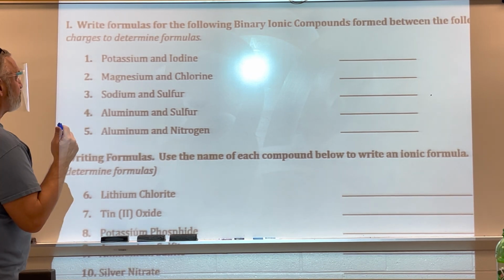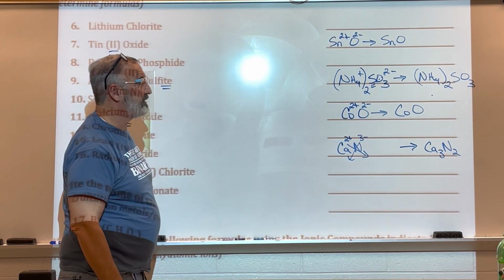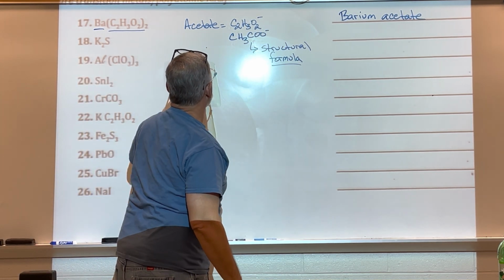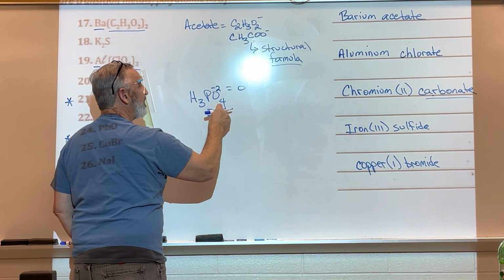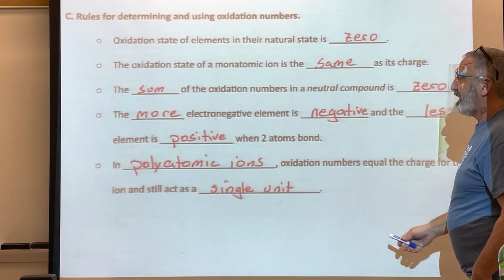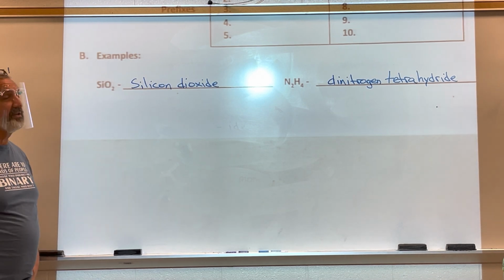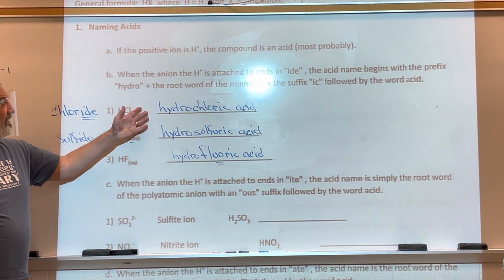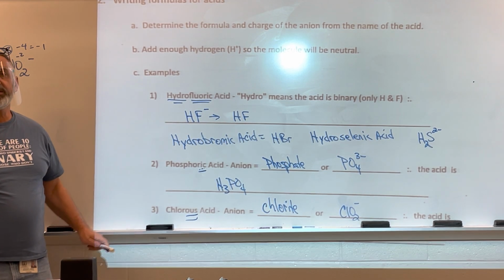Mr. Hobbs AL Chemistry 2-4-21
This is a review on naming and writing formulas for ionic compounds and a discussion of naming binary molecular. Compounds and acids.